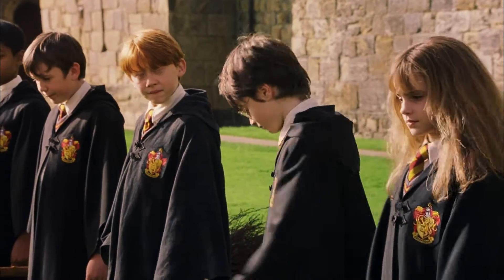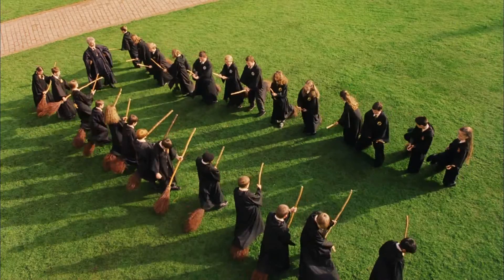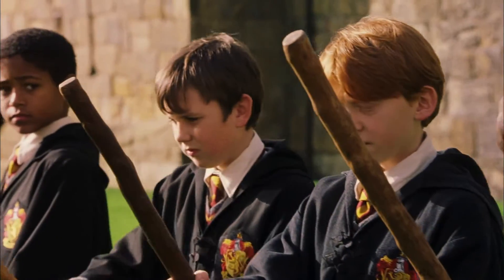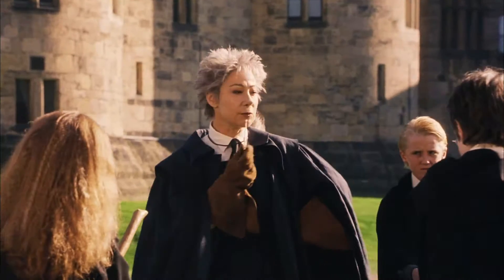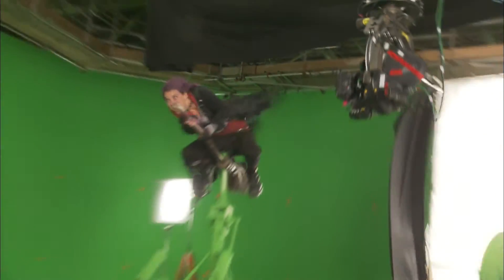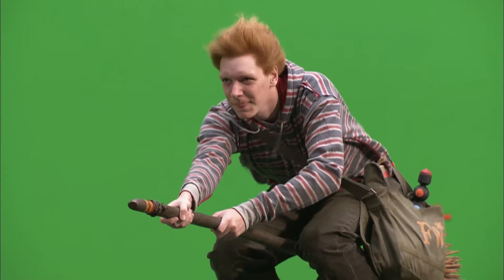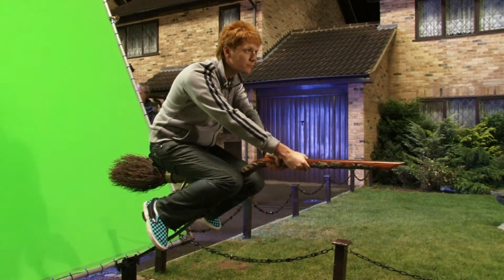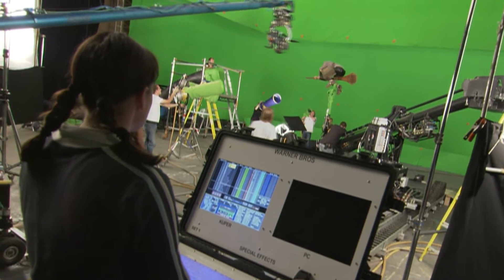David flying a Firebolt broomstick!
Start at the 2:02 mark. :)